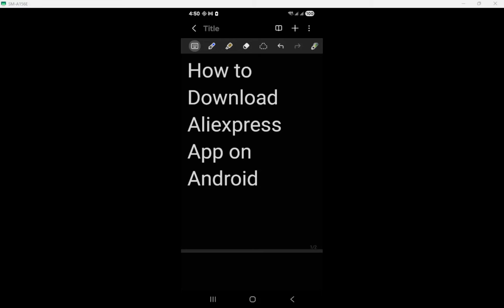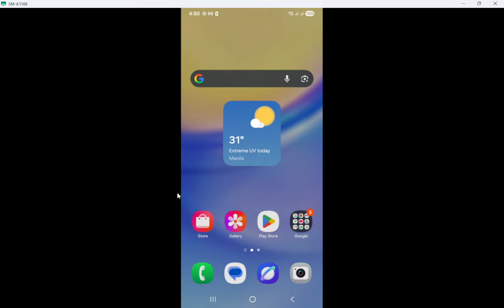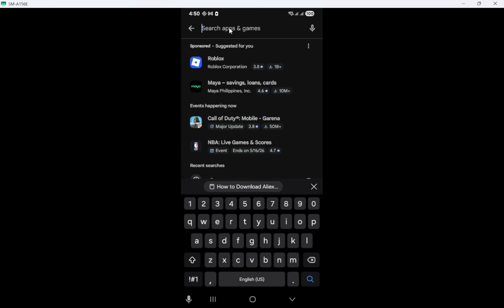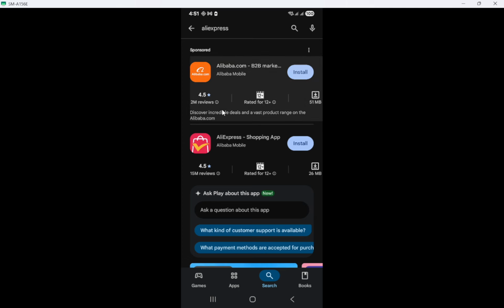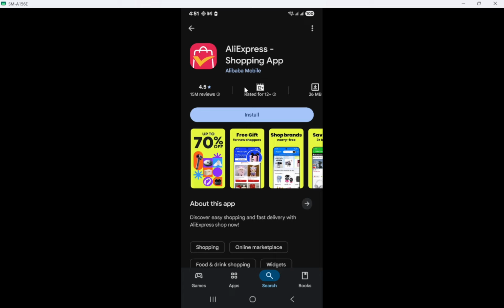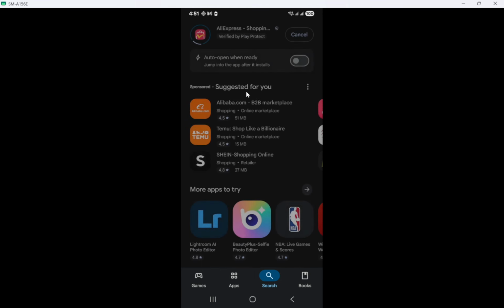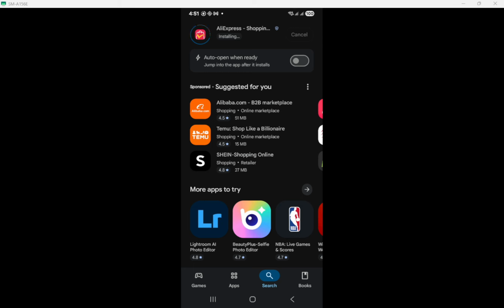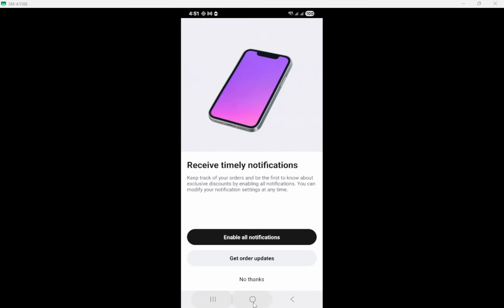How to Download Aliexpress App on Android [2026 Full Guide]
How To Download AliExpress App On Android

In this video, we show you exactly how to download the AliExpress app on Android to access global e-commerce marketplaces, manage your product sourcing pipelines, and track your supply chain orders directly from your mobile device. Initializing the installation process through the official app marketplace deploys a secure application container on your smartphone or tablet, giving you instant access to mobile storefront optimization, localized currency adjustments, and order fulfillment tracking tools.

Maintaining a dedicated retail and logistics application client is an essential mobile workflow habit for monitoring product availability, communicating with global suppliers, and overseeing active inventory tracking while on the go. Correctly downloading this e-commerce package ensures you receive official security patches, safeguard your mobile payment configurations, and keep your mobile device operating within a fortified digital ecosystem.

Technical Specs:
Software: AliExpress Mobile & Android OS; Feature: Mobile Commerce & Supply Chain Tracking